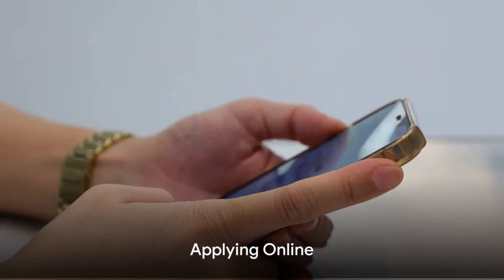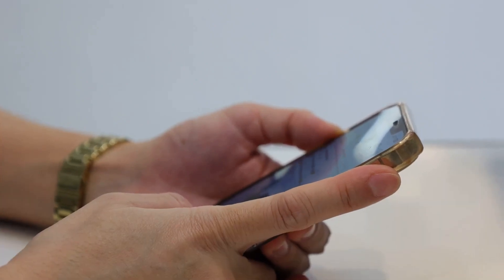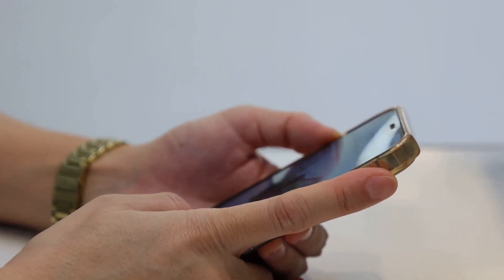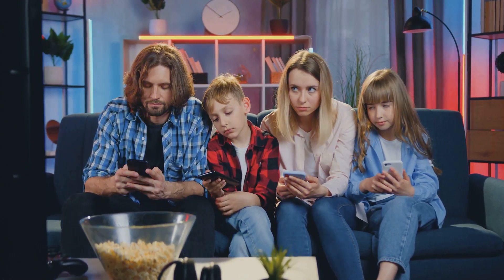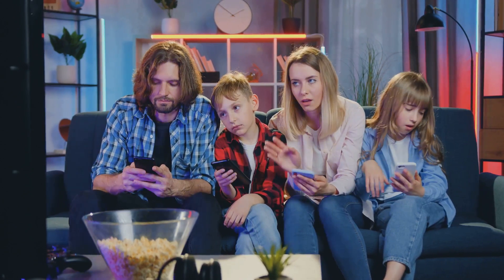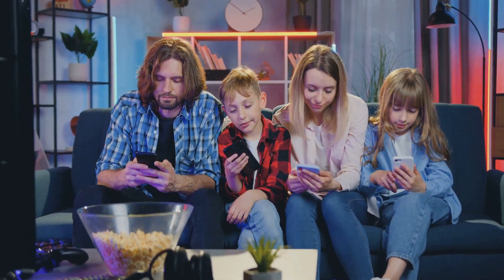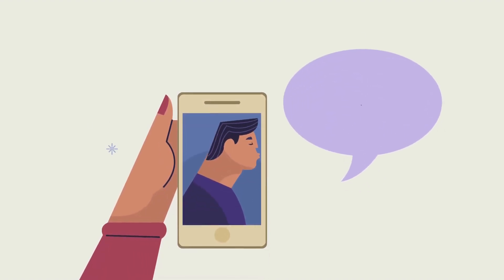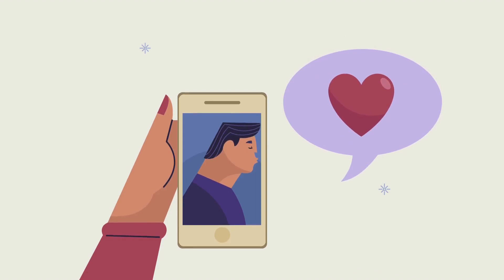How To Get SafeLink Government Free Phone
In this video, we'll walk you through the step-by-step process of obtaining a free government phone through SafeLink. If you're in need of a phone and meet the eligibility requirements, this video is a must-watch. We'll cover everything from the application process to the documentation you'll need to submit. Plus, we'll share some tips to ensure a smooth application experience. Don't miss out on this valuable opportunity! Let's spread the word and help those in need!

OUTLINE:

00:00:00 Introduction
00:00:12 Determining Eligibility
00:00:39 Applying Online
00:01:05 Waiting for Approval
00:01:20 Receiving Your Phone
00:01:37 Replacement Phone
00:01:48 Conclusion